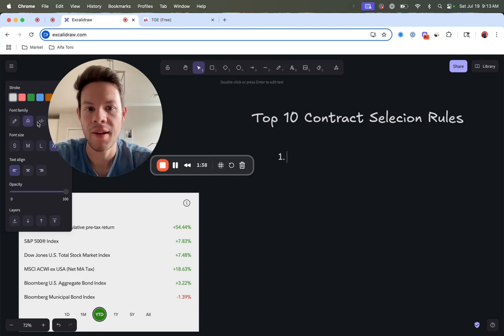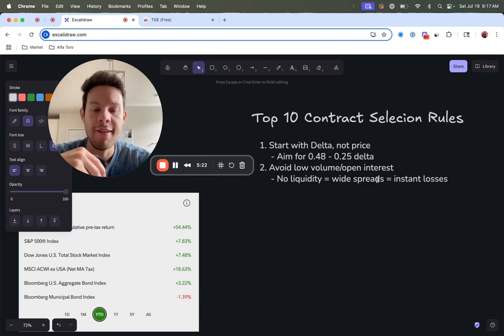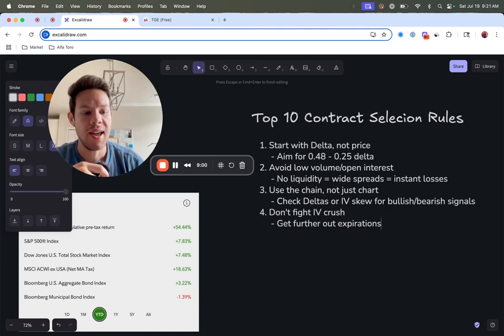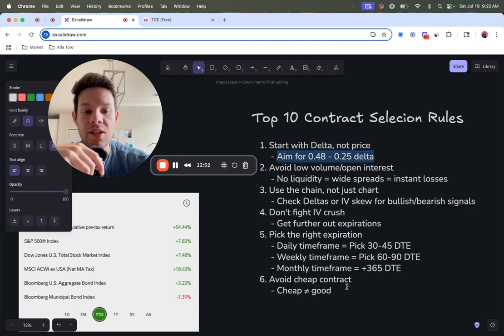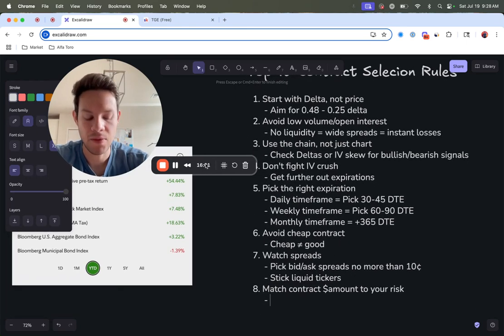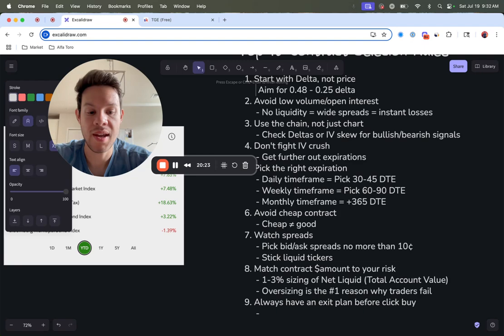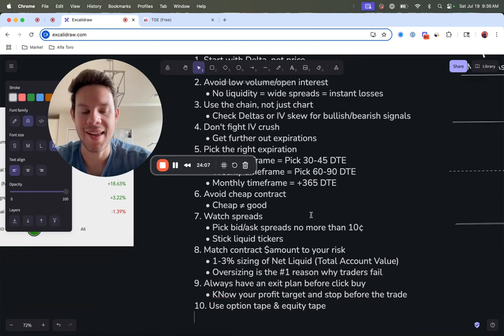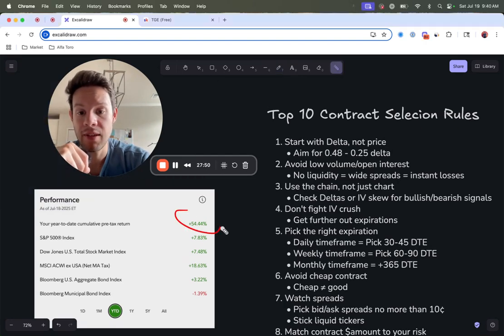Top 10 Rules to Pick the Right Option Contract (Used by Pro Traders)